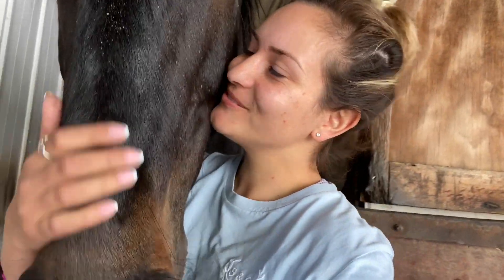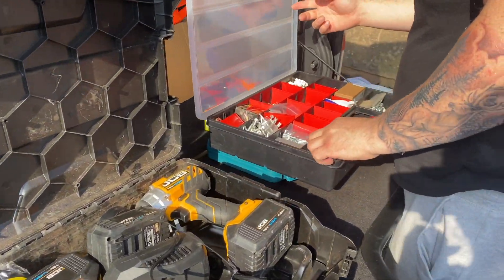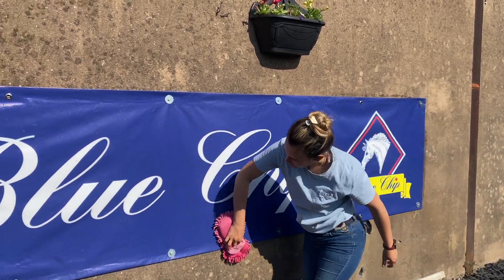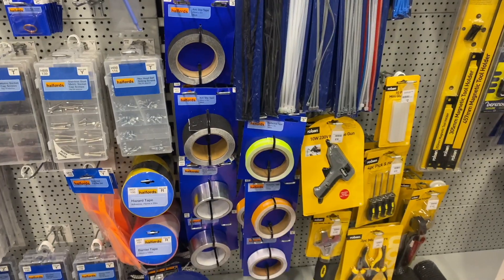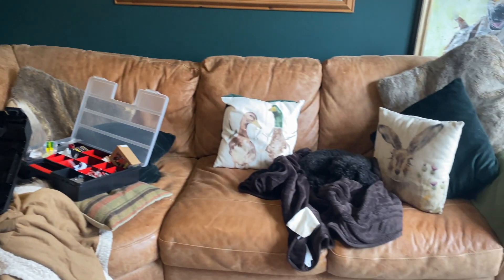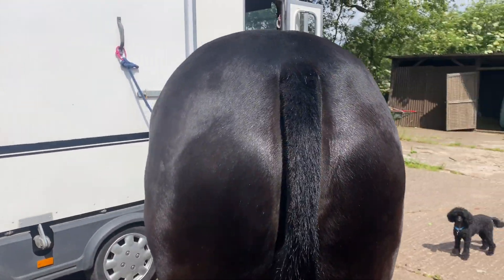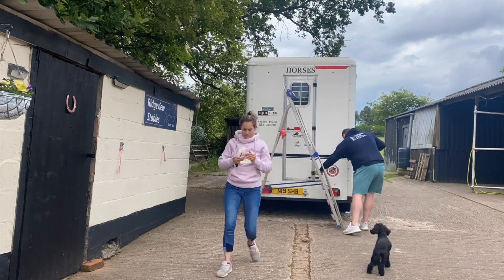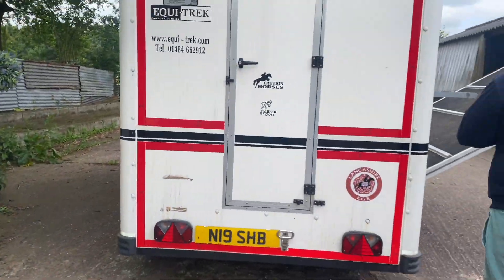SATISFYING PRODUCTIVE YARD WEEKEND || Catch up after a busy May || KATIELEWIS100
Getting all the much needed jobs done that got ignored recently.

Make sure to tag us in your Instagram stories, i love to see whos watching and i love reading your comments bellow :)

Brand Ambassafor for:
Blue Chip Feed - use DUBLIN5 to get £5.00 off your order.

Music from EpedemicSounds 🎧